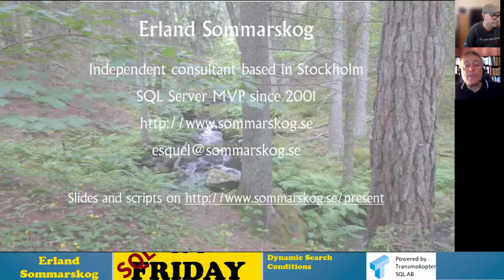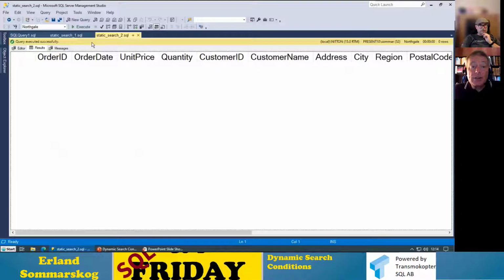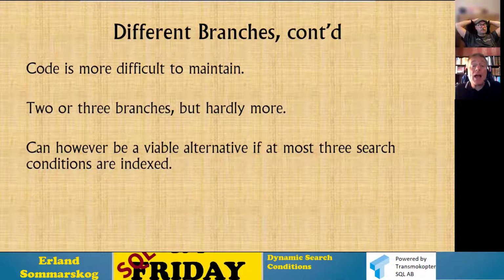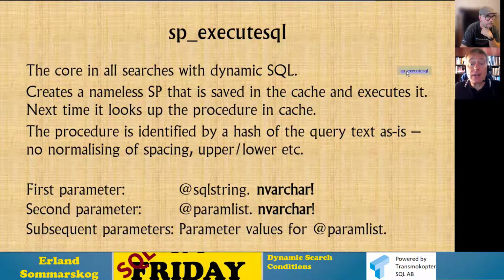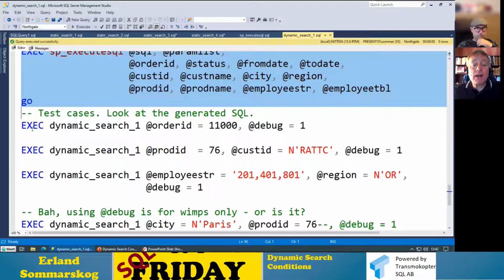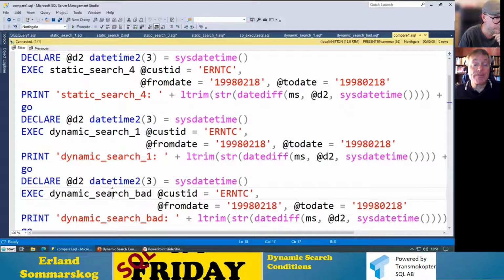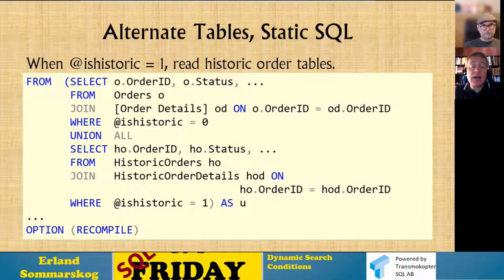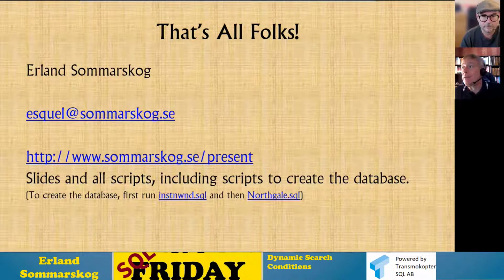Sql Friday #63 - Erland Sommarskog on Dynamic Search Conditions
A common requirement in database applications is that users want a function to search a set of data from a large set of possible search conditions. The challenge is to implement such searches in a way that is both maintainable and efficient in terms of performance. This session looks at the two main techniques to implement such searches and highlights their strengths and limitations.